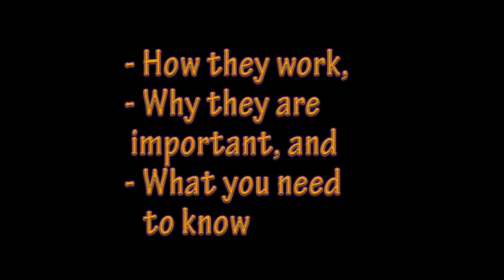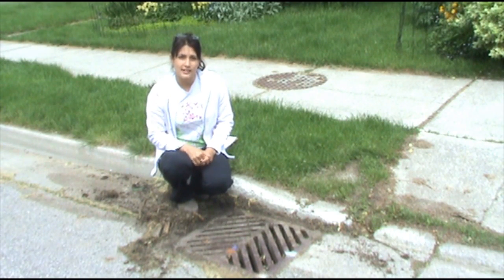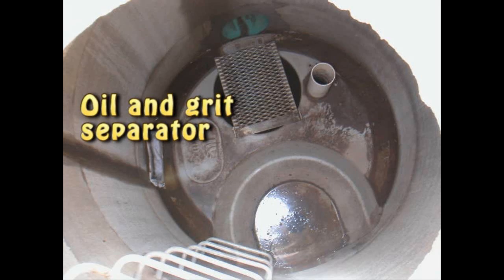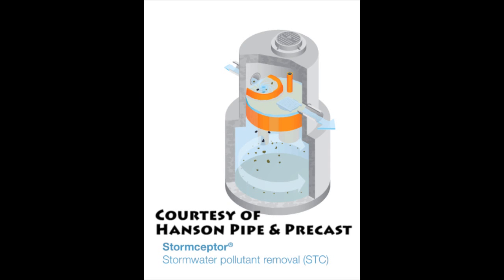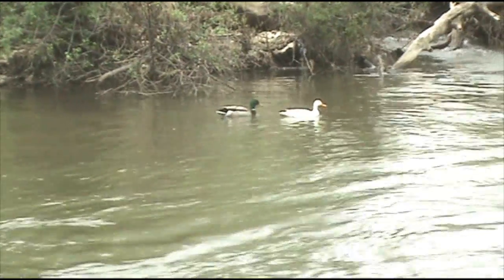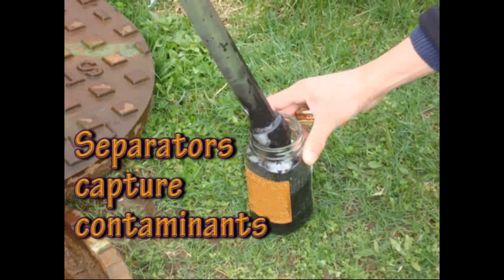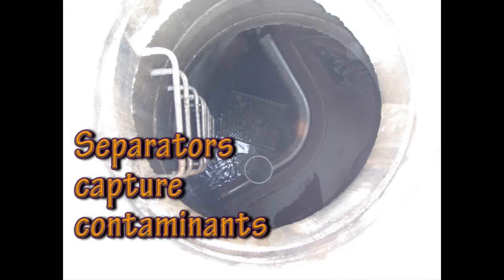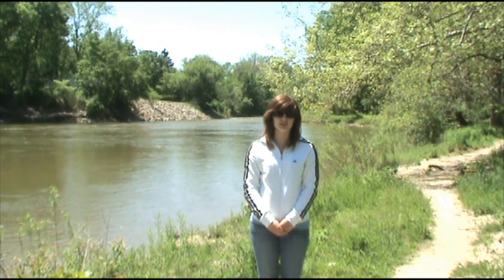Oil and Grit Separators 2011.wmv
Storm sewer oil and grit separator best management practices to protect our environment.  Treats storm drainage at businesses and multi-family dwelling sites.